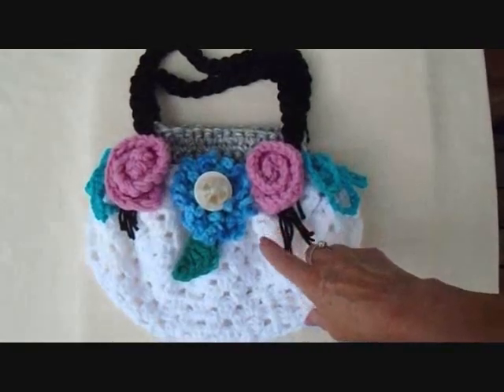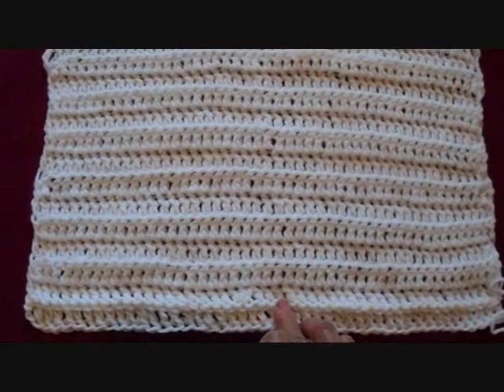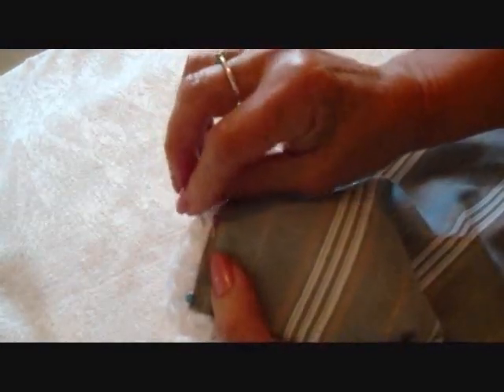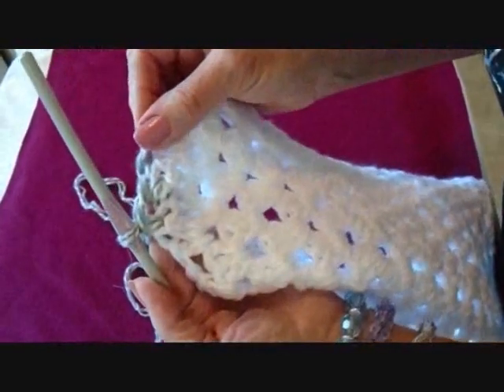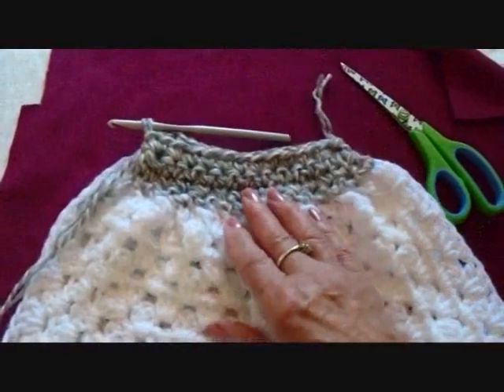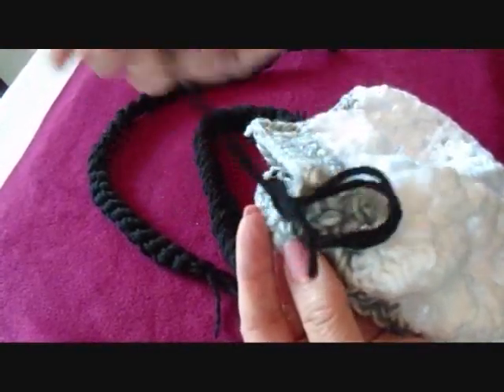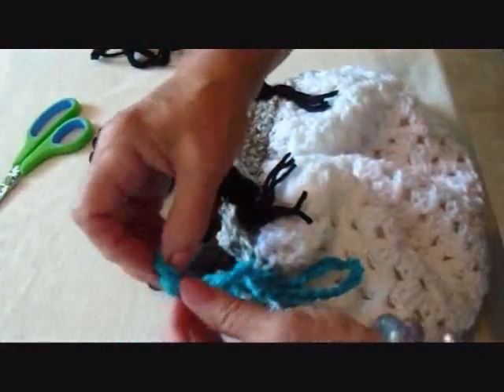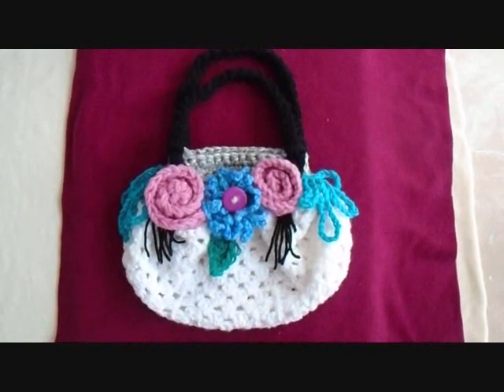CROCHET: FAT BOTTOM BAG, 3 stitch decrease, Easiest Bag Handles, granny square bag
tsrochet, maggantsilyo,virkkaa,häkeln,βελονάκι,horgolt,uncinetto,nėrimo,
hekle,szydełka,croșetat,вязание крючком,
ganchillo,virka,tığ,в'язання гачком,  гаманець, çanta, bolsa, pungă, кошелек, bolso, handväska, portmonetka,
borsa, πορτοφόλι, Geldbörse, sac à main, pitaka, portemonnee, pung, кесия,